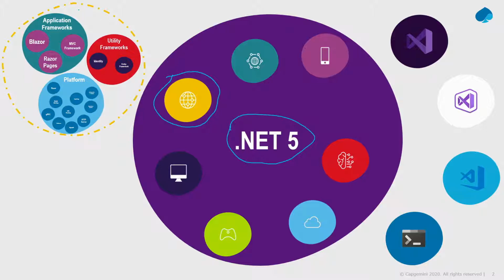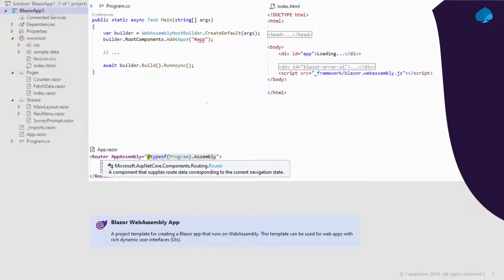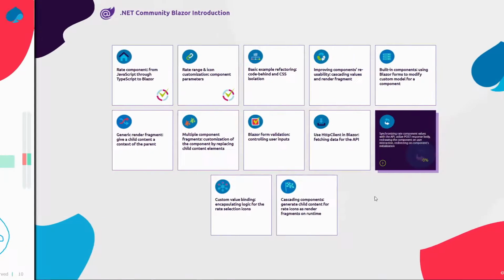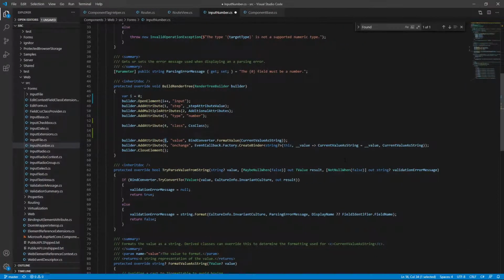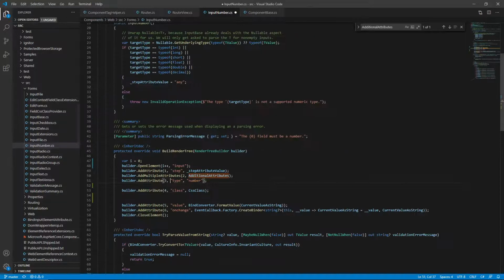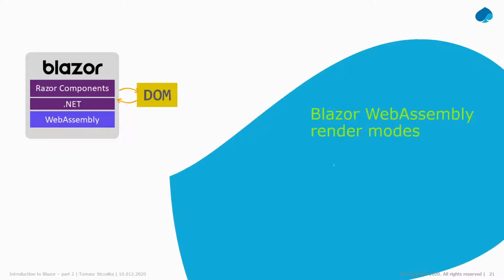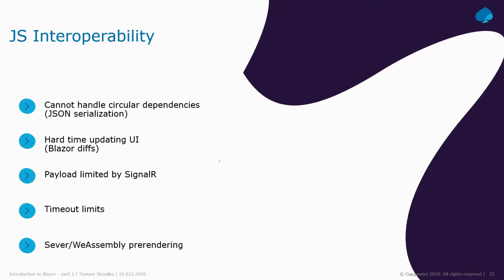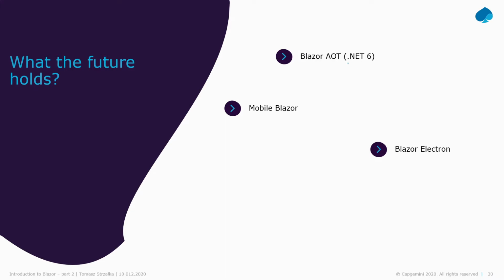Introduction to Blazor - part 2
Second part of the Introduction to Blazor is a presentation mainly focus on Blazor technicalities.

During the presentation the following topics are covered:
- Blazor Server vs Blazor WebApp Standalone/Hosted project structure,
- how Blazor renders content,
- good practices for Blazor developers in terms of code performance,
- how to boost Blazor performance even more,
- render modes for Blazor Server and Blazor WebAssembly,
- JavaScript interoperability: calling JS from C#,
- JavaScript interoperability: calling C# from JS,
- JS Interop limitations,
- Razor components class libraries with examples,
- new features for Blazor in .NET 5,
- the future of Blazor.

All presented solutions/projects can be found in the GitHub repository

- Presentation which content is presented in this video.